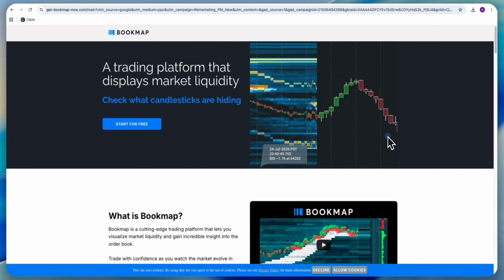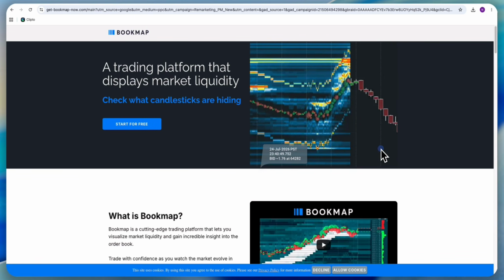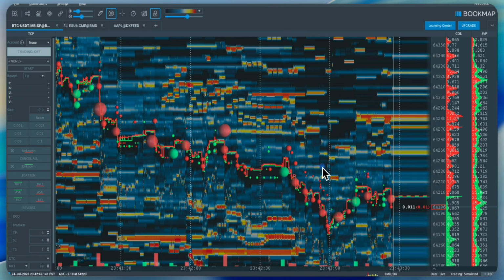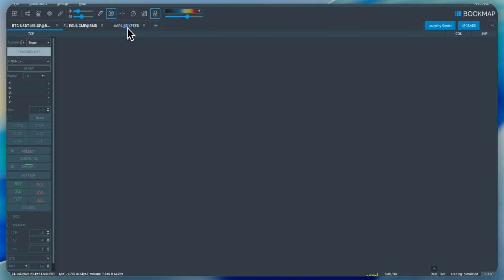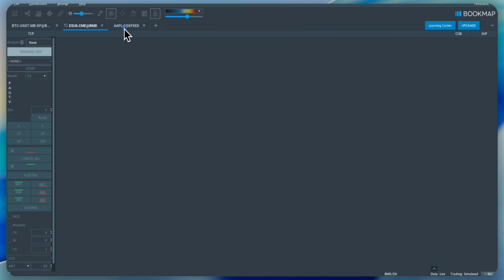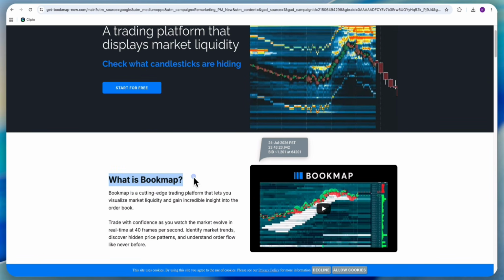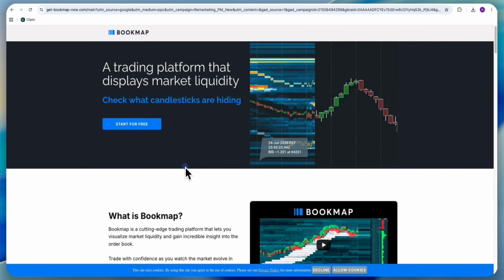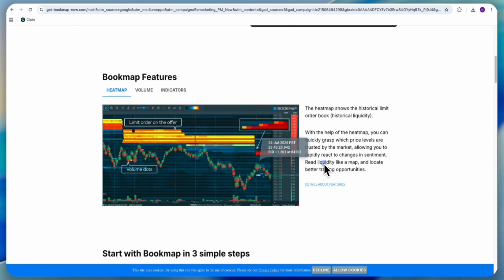How to Get Bookmap Data for Free [ Complete Guide]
How to Get Bookmap Data for Free — This complete guide walks you through setup, sources, and tips to access Bookmap market data at no cost. Learn step-by-step methods to connect free feeds, configure data layers, and use order flow tools for effective trading and analysis. Ideal for day traders and beginners who want Bookmap insights without subscription fees. Includes compatible data providers, integration tips, and troubleshooting to get real-time visualization working fast.